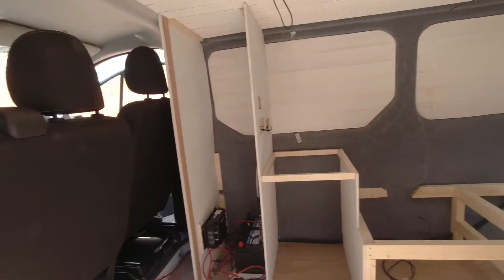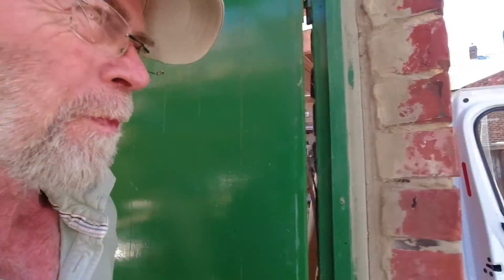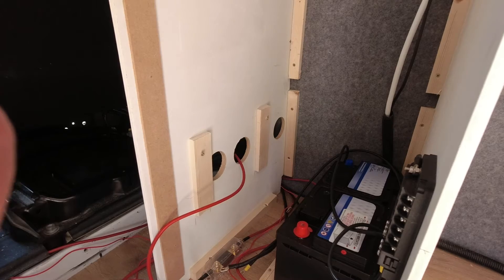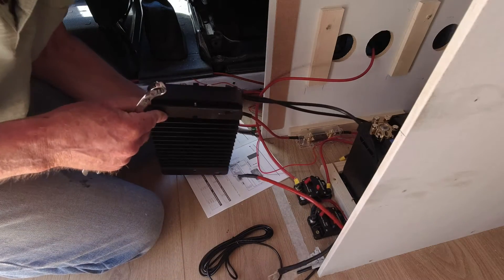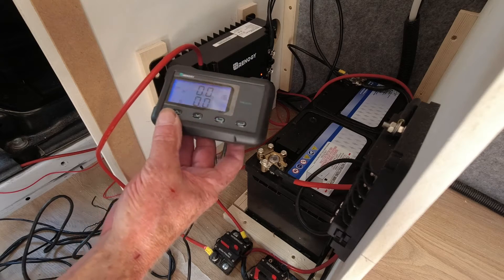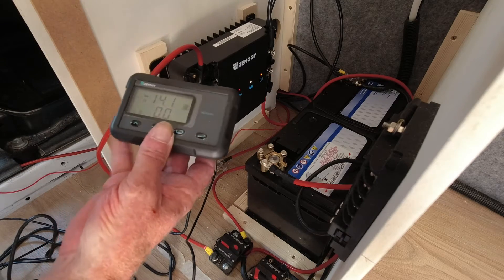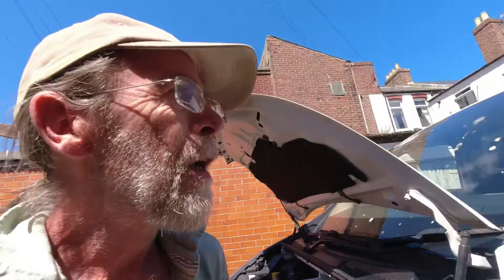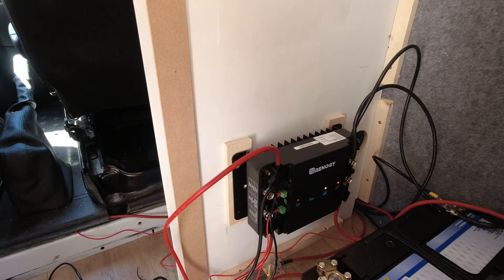Renogy DC - DC Charger with MPPT - Install and Operation.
This is the Renogy DC - DC Charger with MPPT. I install the unit in my Renault Traffic camper conversion, which has a smart alternator. The Renogy was very simple to fit and I also install the battery controller and monitor. Seems like a good unit and has been working find since the install